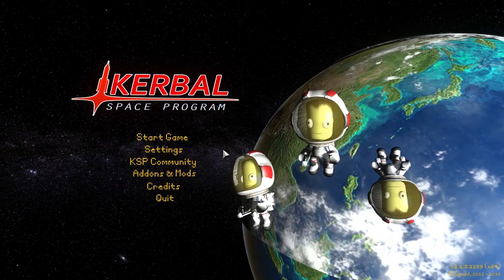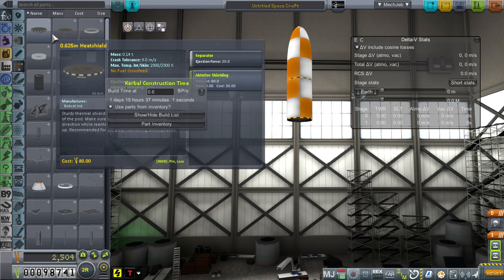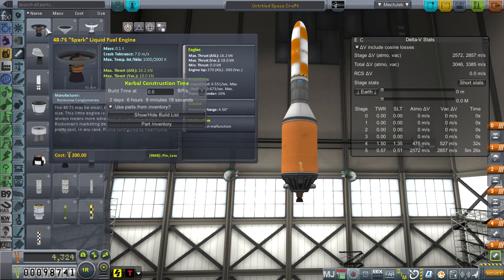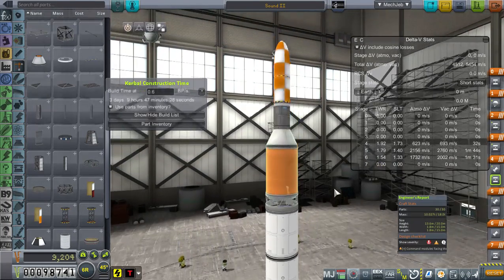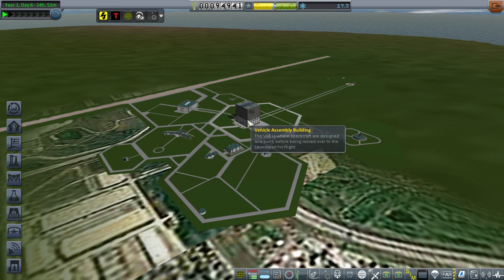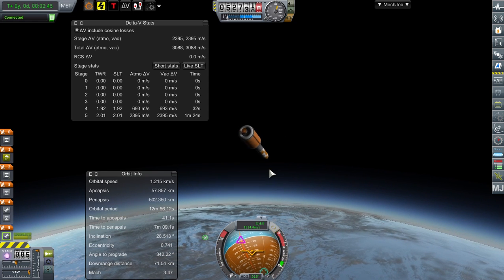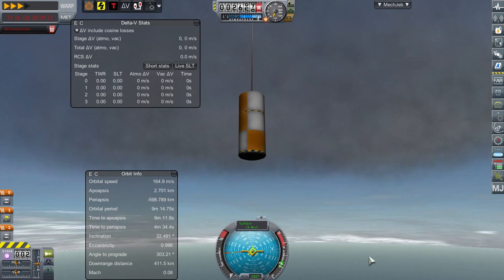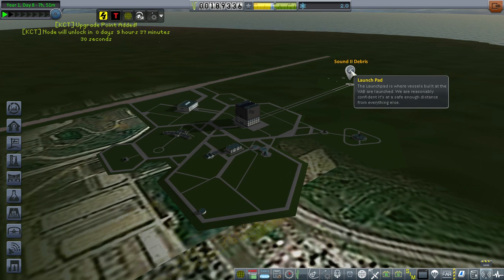Taki Space Program Episode 2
Our quest for the stars continue, and we learn a little bit more about how to actually fly rockets as we complete our first contract, despite some minor setbacks.